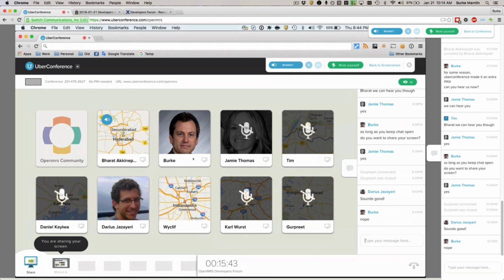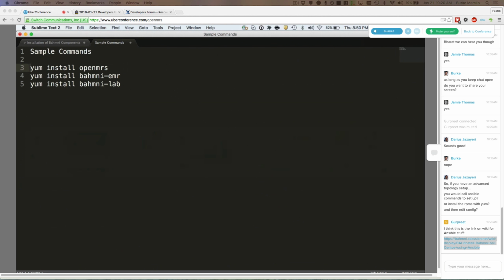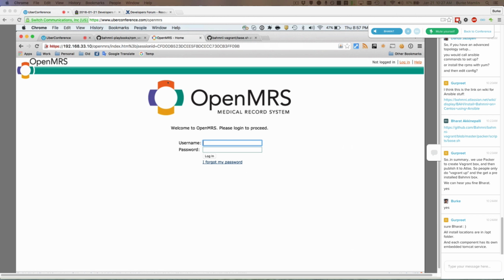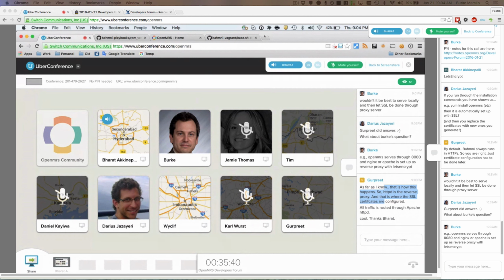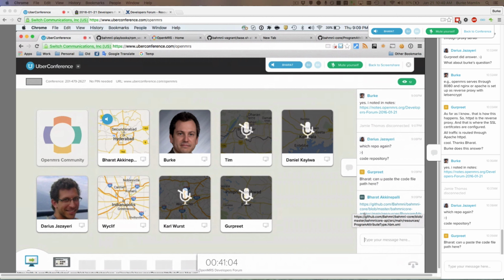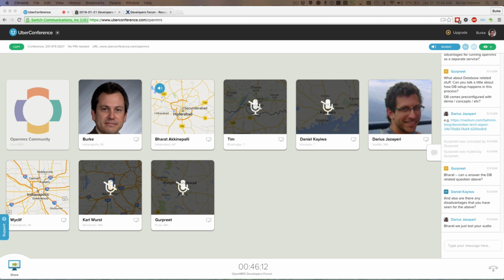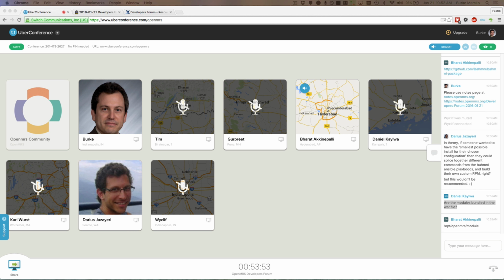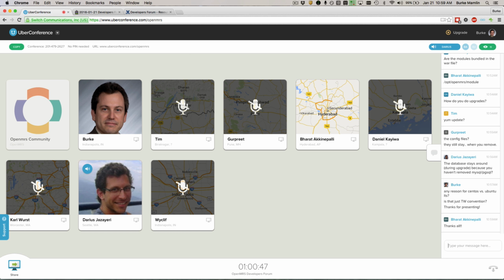OpenMRS Developers Forum 2016-01-21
Update from ThoughtWorks Bahmni team